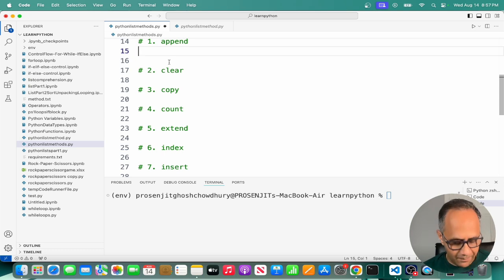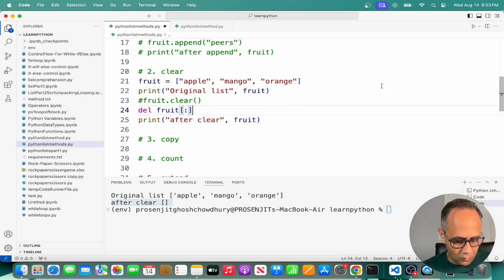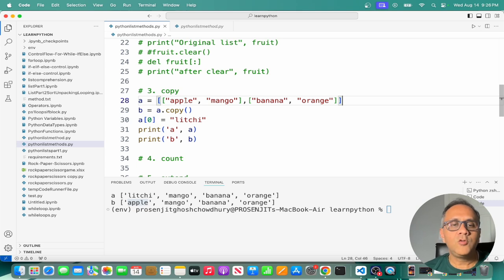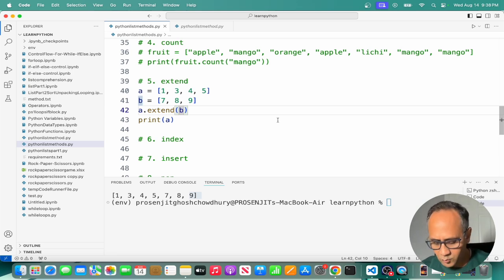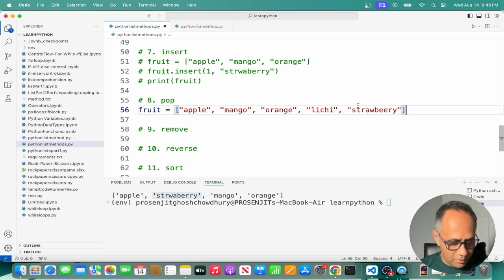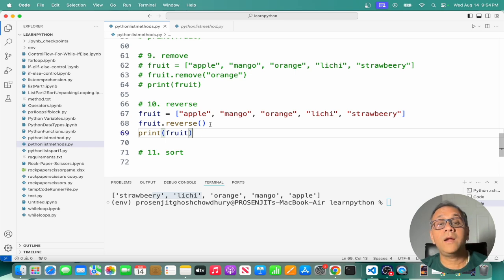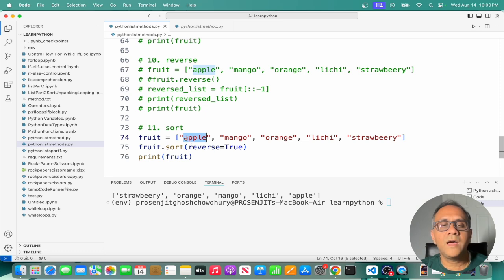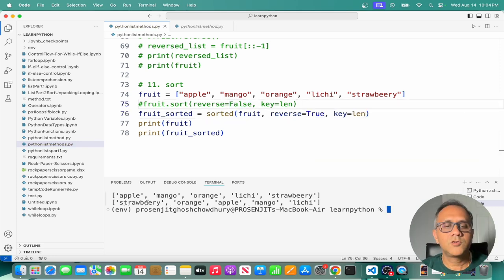MASTER ALL 11 ✌️ LIST Methods 😎 in PYTHON | ULTIMATE Python LIST Tutorial for Beginners !!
Explained all list methods in Python ! Which python list method you used most ?

Whether you're a beginner or looking to enhance your knowledge, this tutorial and channel has you covered.
Join us as we simplify Python list methods and make programming easier for you! Let’s dive into Python together!

📌 Timestamps:
0:00 introduction
0:30 append() method in Python list
1:54 clear() method in Python list
3:10 del Keyword
3:53 copy() method in Python list
7:15 deepcopy()  method in Python list
8:05 count() method in Python list
9:03 extend() method in Python list
11:00 index() method in Python list
11:33 insert() method in Python list
12:42 pop() method in Python list
14:05 remove() method in Python list
15:16 reverse() method in Python list
17:39 sort() method in Python list
20:46 sorted() function in Python list